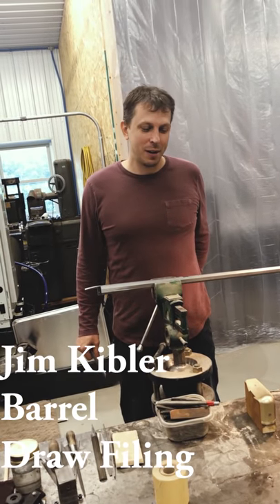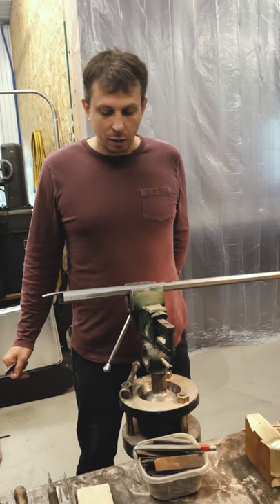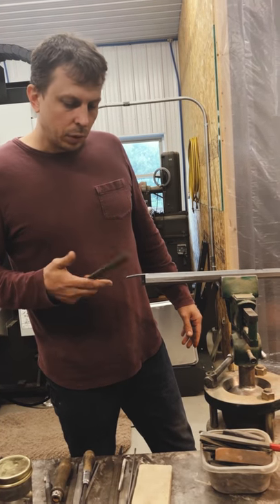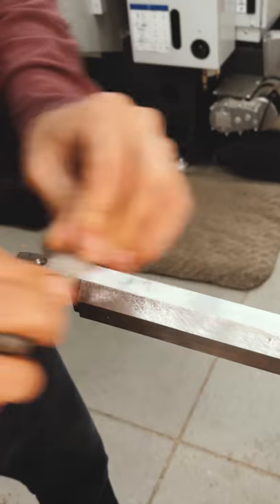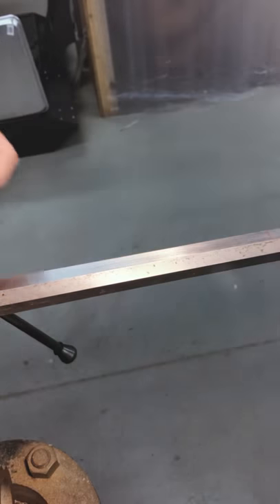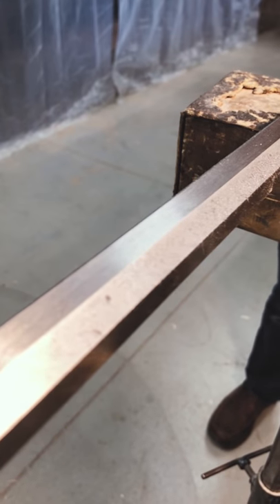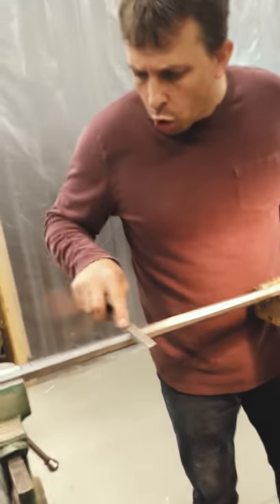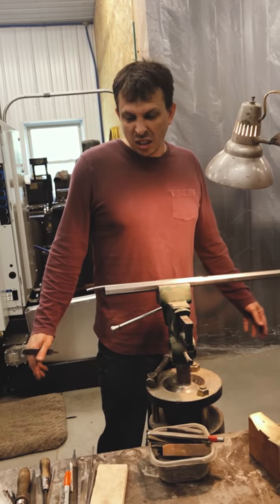Step 8 Colonial Kit Barrel Draw Filing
Jim demonstrates draw filing a flintlock longrifle barrel.